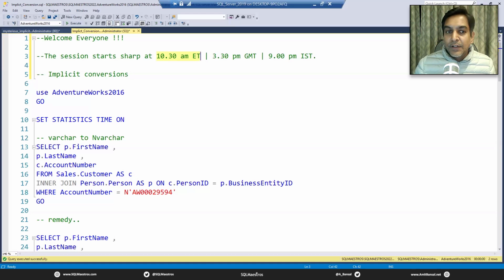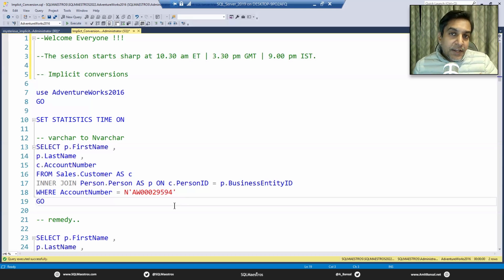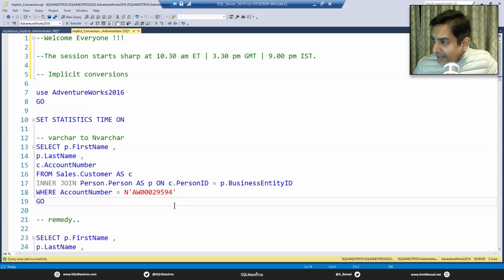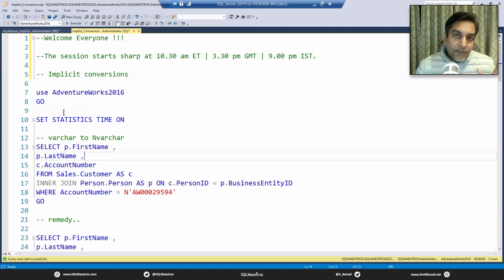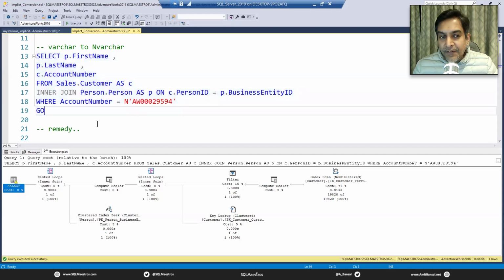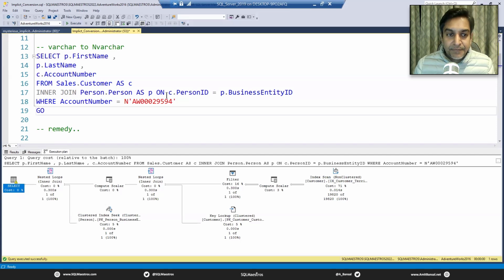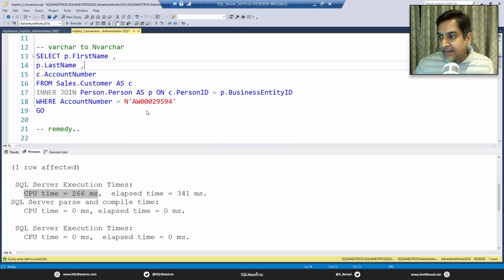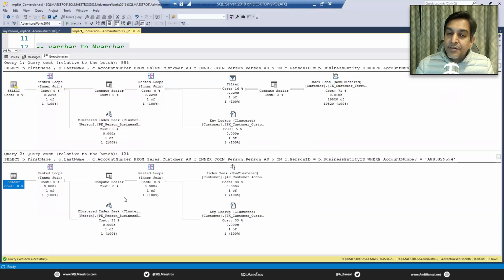Mysteries of Implicit Conversion